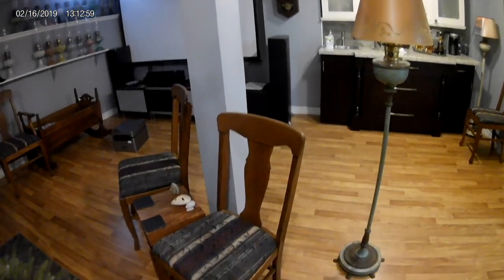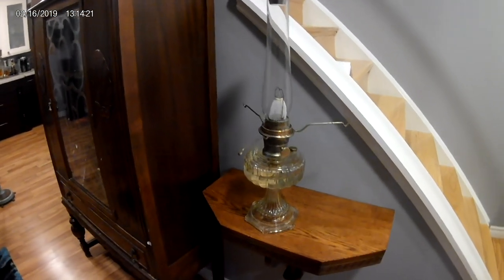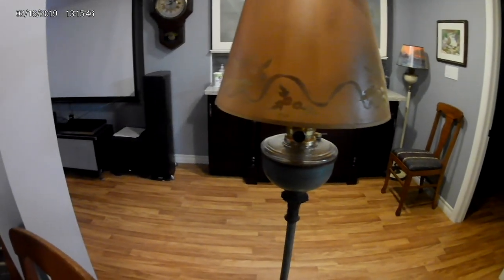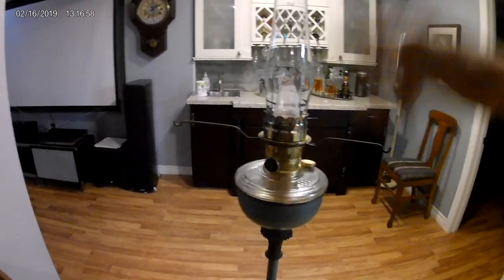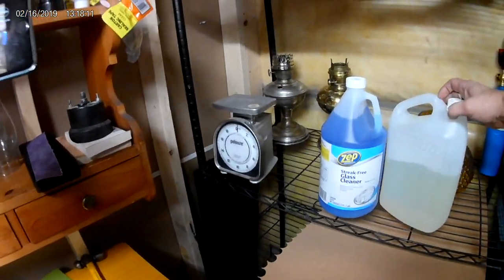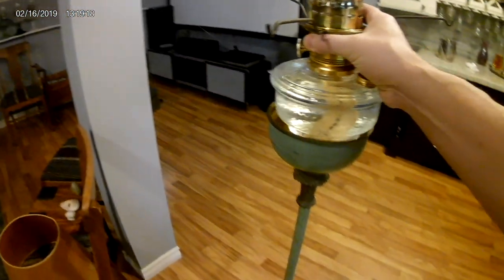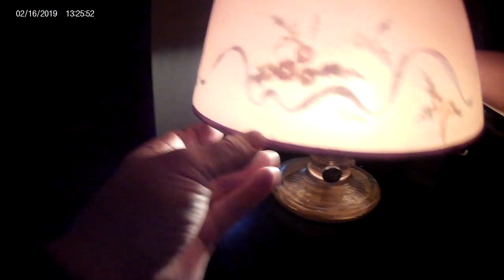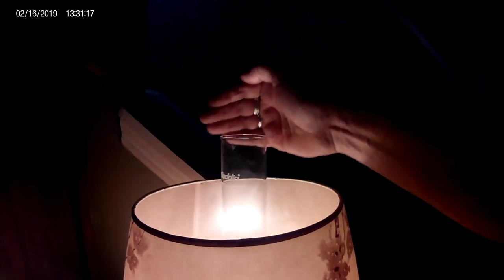Aladdin Mantle Lamps using and enjoying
Using and enjoying Kerosene Mantle Lamps.
When I mention Crown Brands, that's my shortened version of Crownplace Brands.